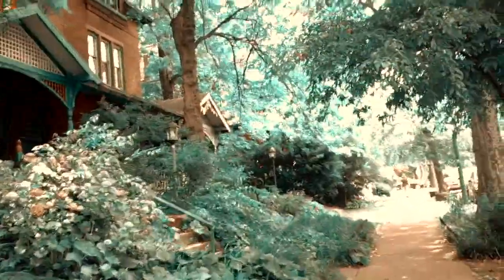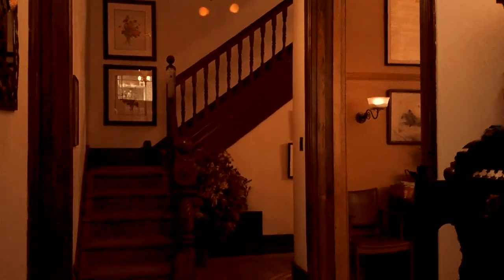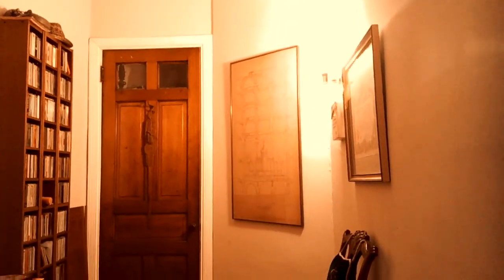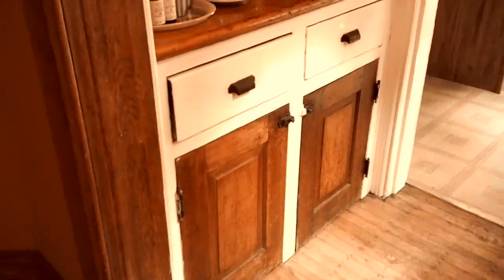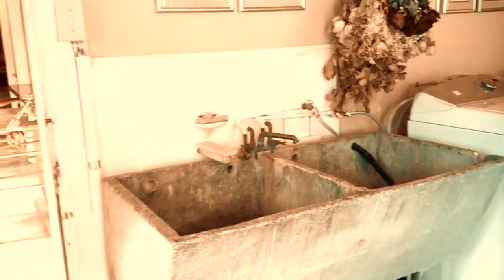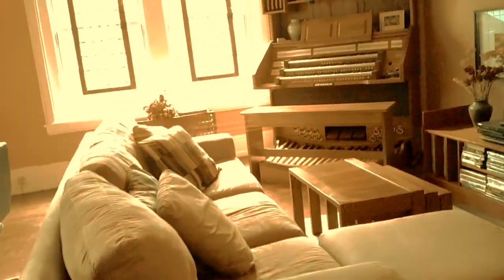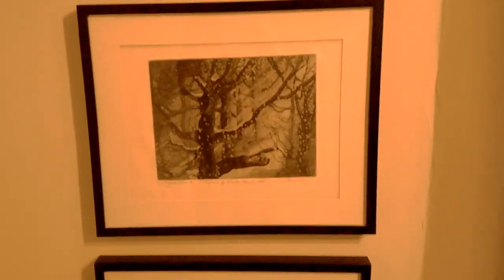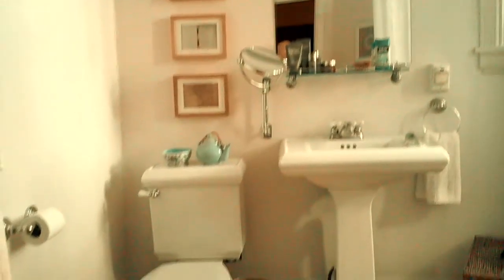UCHS HouseTour, Episode 4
In this episode we take a look at the home of Roy Harker and Bob Ranando in the newly created Chester-Regent Historic District. Roy and Bob's home was built in 1889 as part of the upscale Streetcar Suburb of West Philadelphia. These houses were mostly twins built along trolley routes and were intended for the city's white collar workers. Their home has many fine original features and a large front porch.